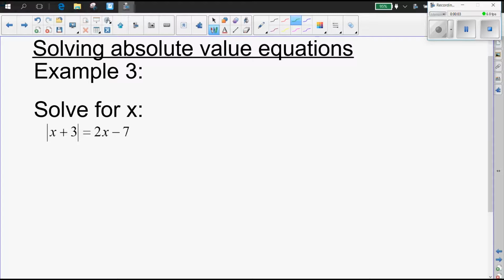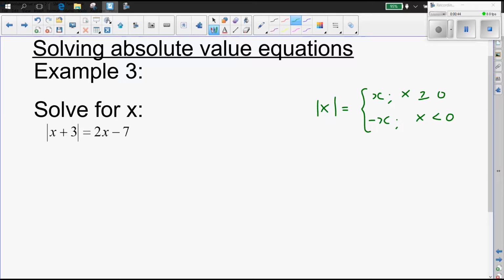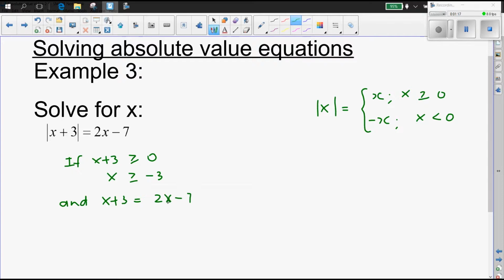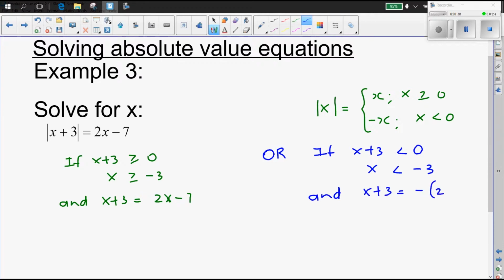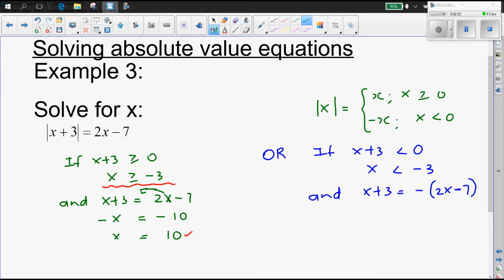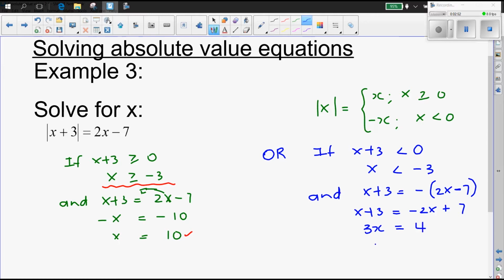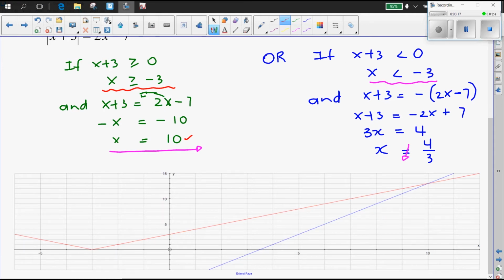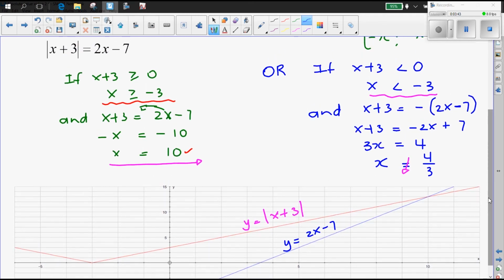Gr 11 video 21 Absolute values